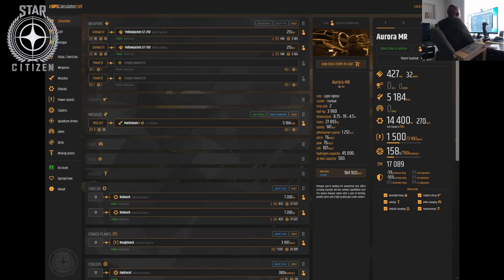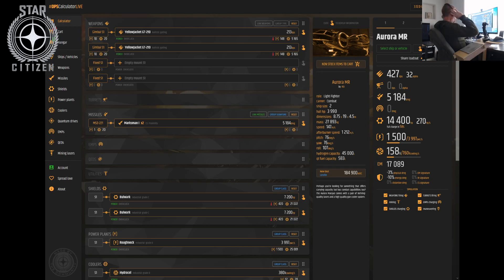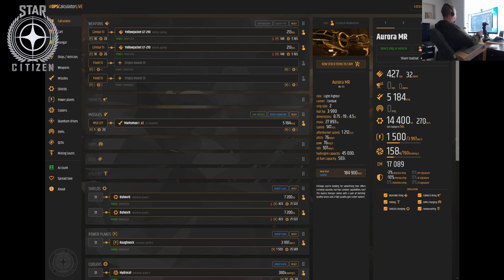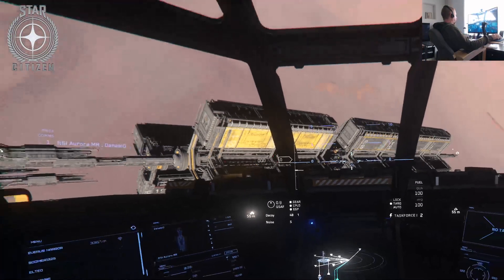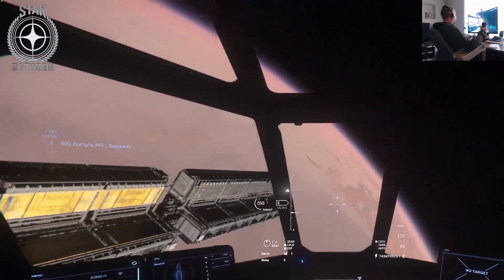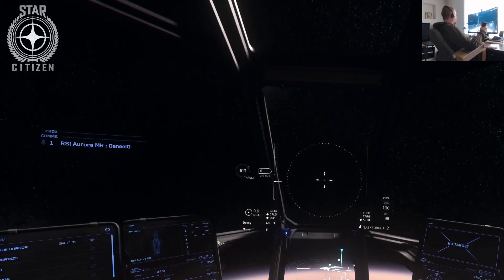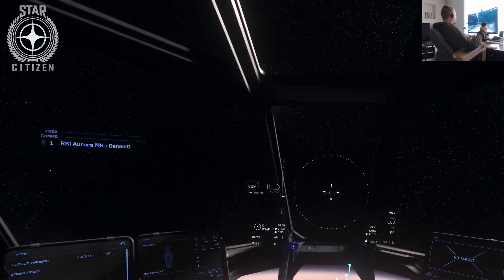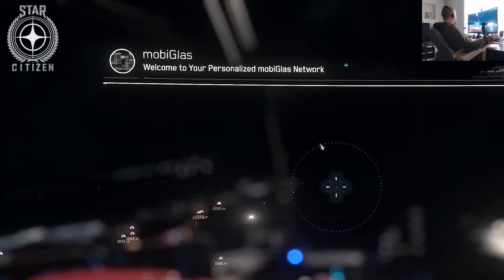Configuring the Aurora as a very capable light fighter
Despite its small size, the Aurora can actually pack quite a punch as I demonstrate in this video. And I show you how to use the erkul.games website tool to test and build your configuration and take the ship back into combat to demonstrate the difference between stock and custom -- Watch live